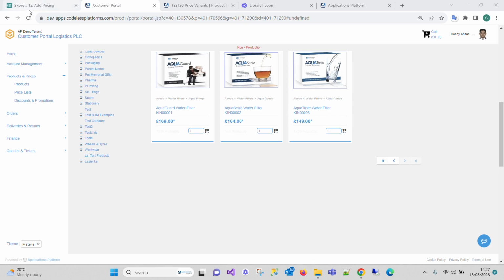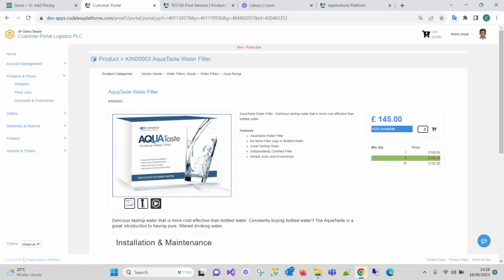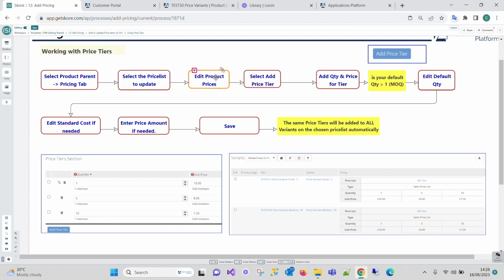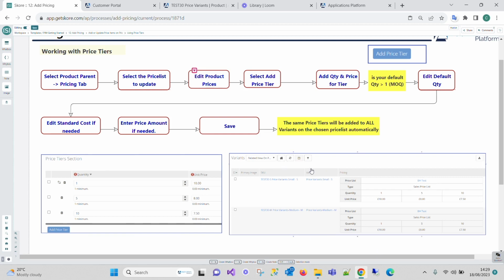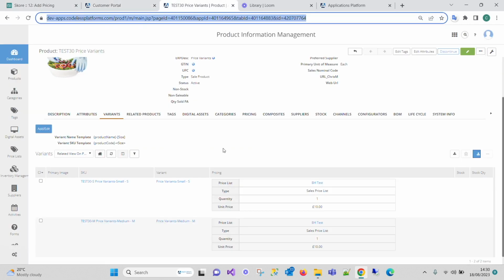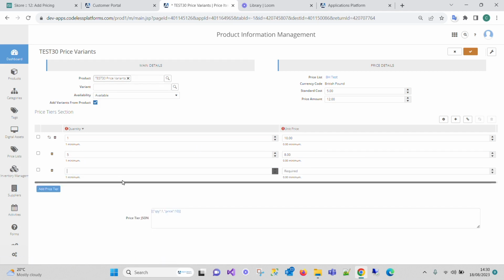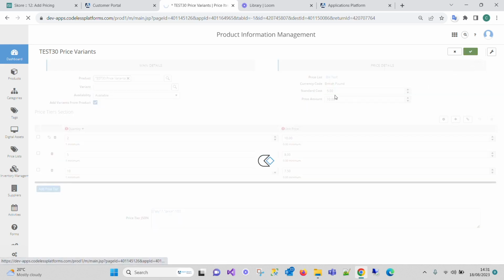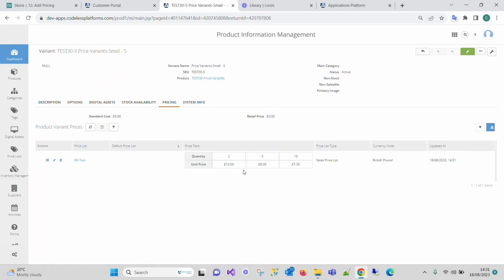How to create Price Tiers for Products & Variants in the AP PIM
This video provides a comprehensive explanation of how to use Price Tiers within the Applications Platform PIM (Product Information Management) on price lists. The process involves selecting a Parent Product, editing the price list, and updating the associated variants. It's also possible to set a minimum order quantity (MOQ) during this process. The video concludes with instructions on how to edit price lists for different variants.

Price tiers offer various benefits as a pricing strategy. They allow companies to structure product prices based on quantity or customer type, providing different price points depending on volume or customer commitment. For example, businesses can offer one price for customers purchasing a small quantity, another price for those buying larger quantities, and a discounted price for wholesale customers.

Implementing price tiers can incentivize customers to make larger orders by offering lower prices, leading to increased sales volume and customer loyalty. By catering to different customer segments with different tiers, businesses can accommodate various needs and budgets while maximising revenue potential.

Setting up price tiers typically involves defining quantity thresholds or customer levels and assigning different prices accordingly. This can be easily managed and configured within the PIM system, allowing businesses to implement and adjust price tiers as needed.

In the video, you'll learn how to use price tiers within the PIM system to see the corresponding selling prices for customers in our customer B2B portal. These can also be integrated with your E-Commerce and other platforms using our integration layer in the Applications Platform.  Price tiers are commonly utilised in different campaigns and promotions, as well as set up with minimum order quantities.

The process involves selecting a product and its associated price list, then editing the prices and adding price tiers as necessary. By specifying different prices for certain quantities, such as £8 for a quantity of 5, £10 for 10, and so on, you can create custom price tiers. When you save the changes, the prices for the product and its applicable variants will be updated.

If you need to set a minimum order quantity (MOQ), you can adjust that as well. The video provides step-by-step instructions on performing these updates in the pricing section of the PIM system. It's worth noting that this process can also be applied to multiple variant products for efficient updates across records.

Finally, the video briefly mentions the ability to edit pricing at the variant level, which is covered in another video.

By following this tutorial, you'll gain a clear understanding of how to create price tiers for products and variants using your AP PIM system, which will enable you to efficiently and accurately set up your pricing. Let's dive in!